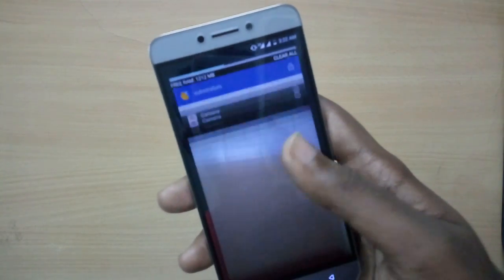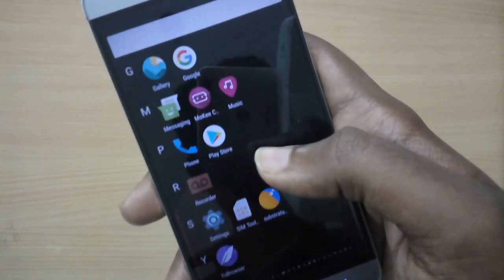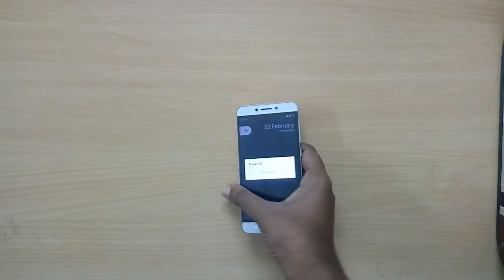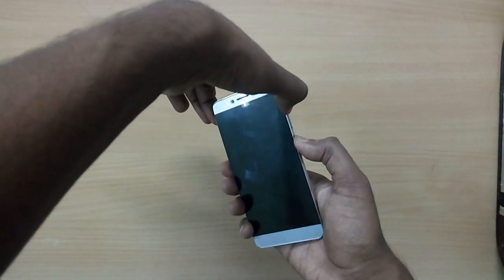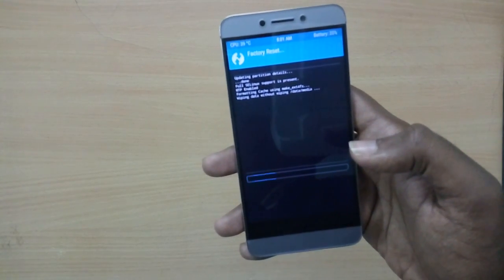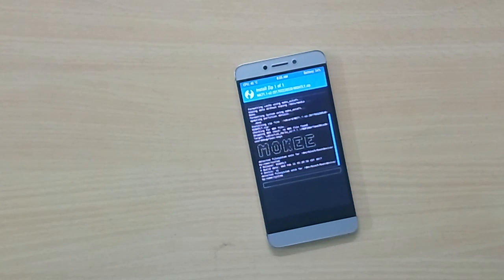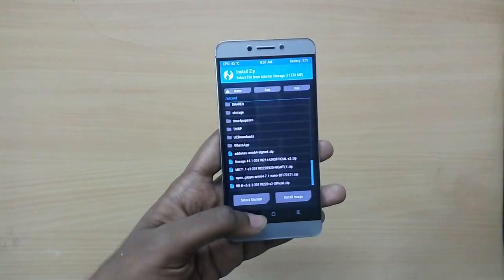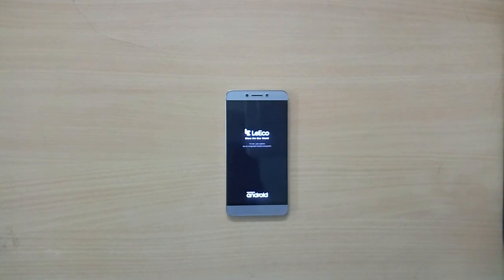Le Eco Le 2 SD652 - Mokee ROM(OTA)(OFFICIAL)(7.1 )(VoLte)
Download links